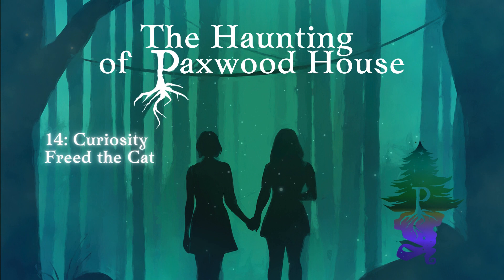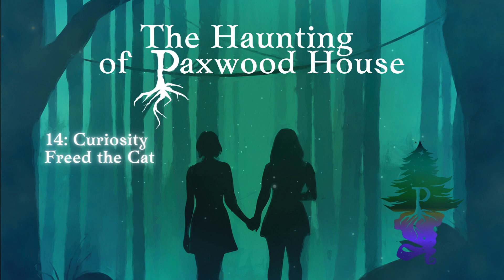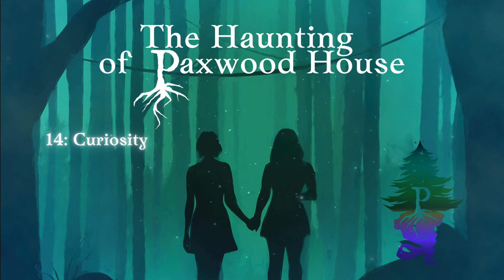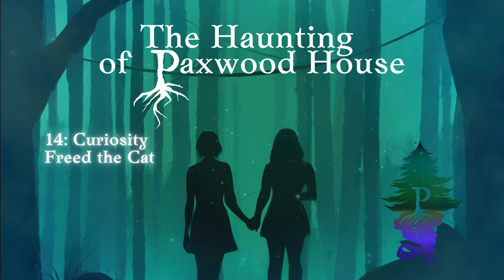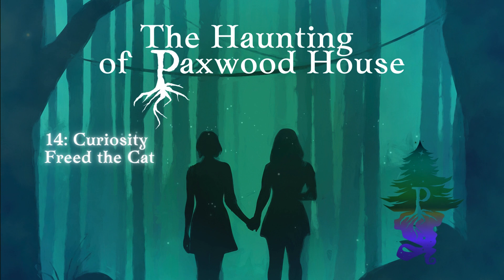14: Curiosity Freed the Cat (The Haunting of Paxwood House)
In which Kerry and Sly open a secret compartment and discover a surprise inside.

Enter a world where there’s a Chosen One for every prophecy. Kerry wants to find the truth behind the urban legends in Paxwood--and confess her crush on her best friend. When Kerry digs into the Haunting of Paxwood House, she gets drawn into a dangerous web of prophecies. She meets Rowen, who survived her prophesied death and realized that Chosen Ones fighting alone are doomed to tragedy. Rowen Seeks a place to gather Chosen Ones together to help each other survive. Is Paxwood House that place?

Read Paxwood at PaxwoodTales.Com